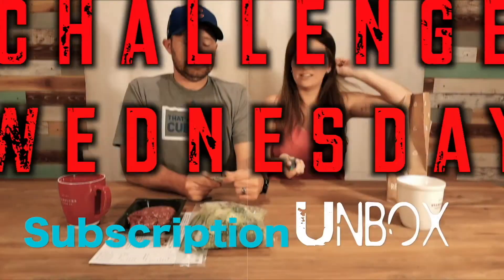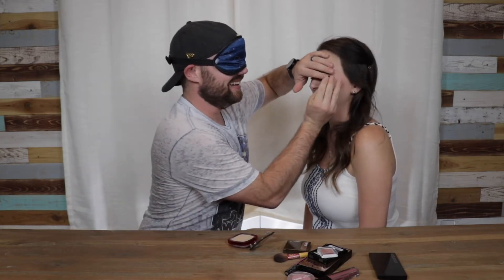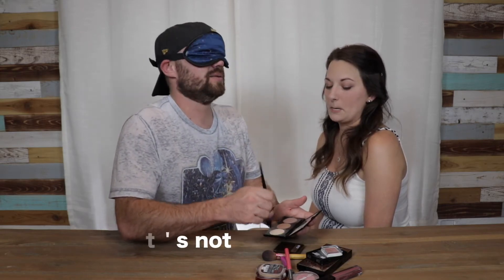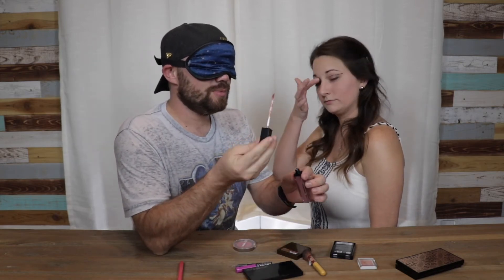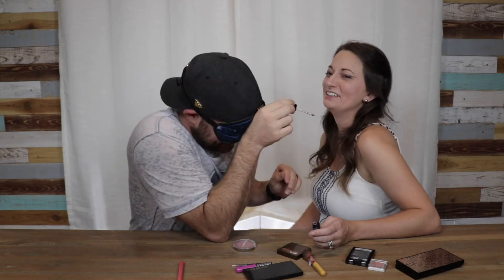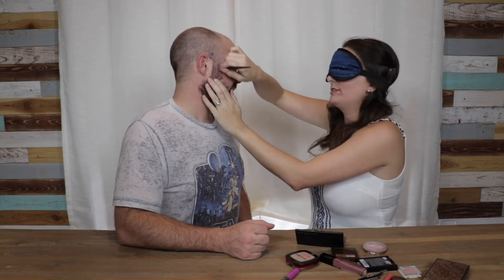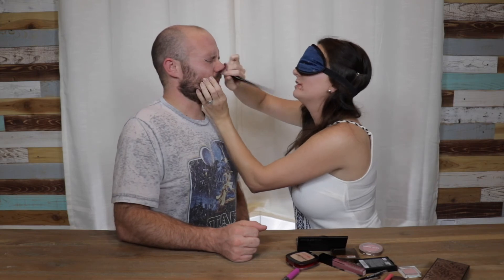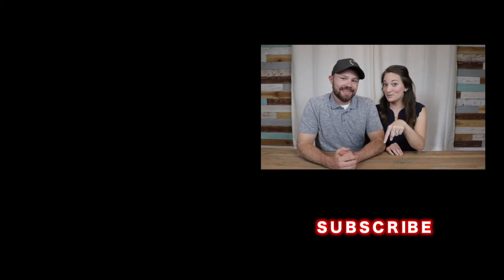Subscription Unbox - Blindfolded makeup Challenge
We hope you enjoyed our Subscription Unbox - Blindfolded makeup Challenge! We had so much fun filming this one! Ben finally gets his revenge on Sabrina and get to put makeup on her!

Our youtube setup:

Canon 80D

Secondary Camera

Lighting Kit

Memory Card